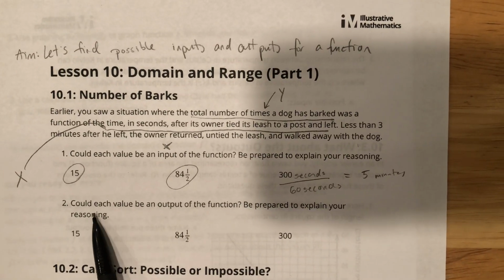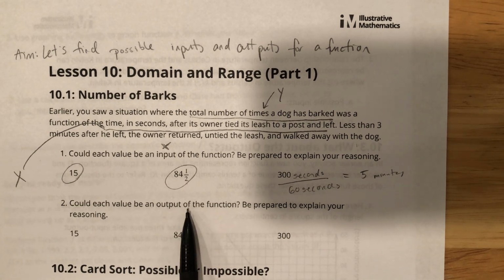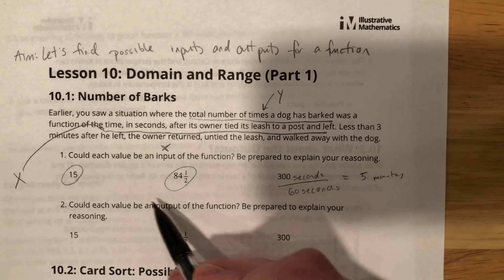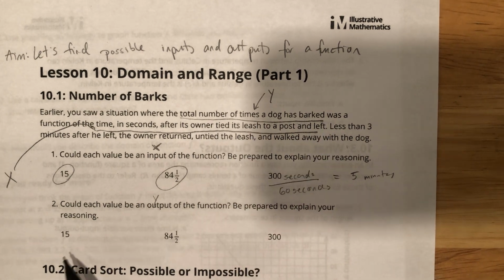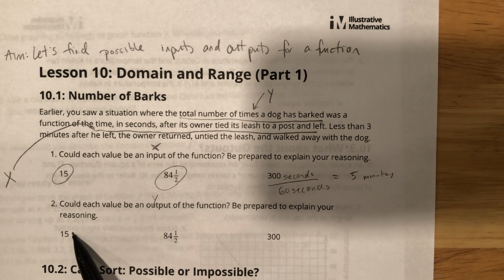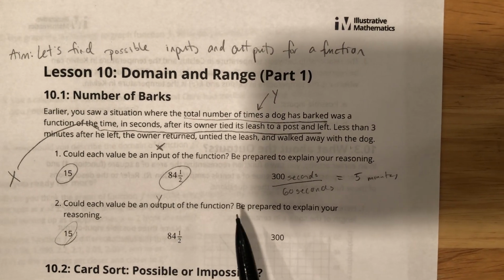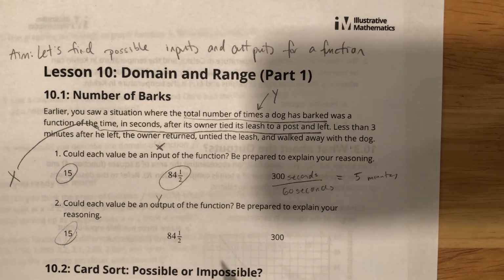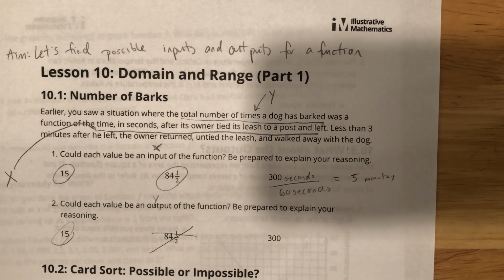10.1 - Number of Barks